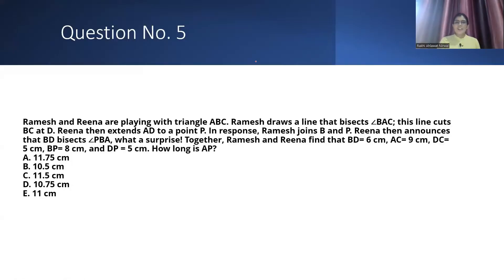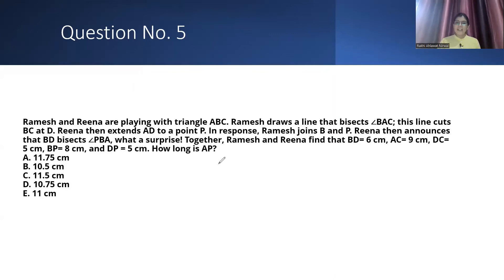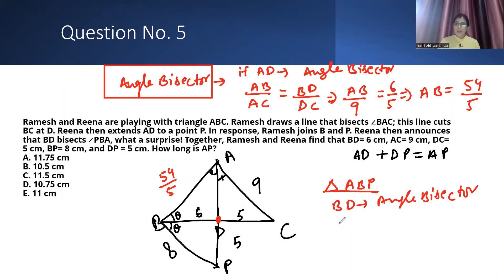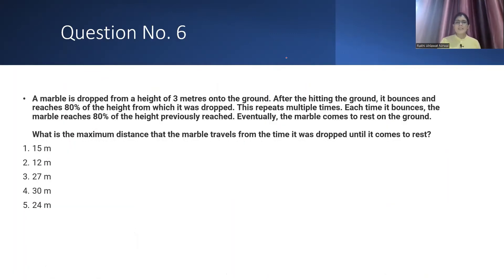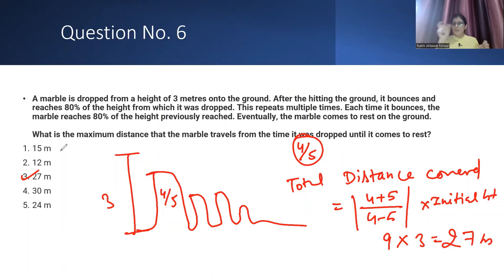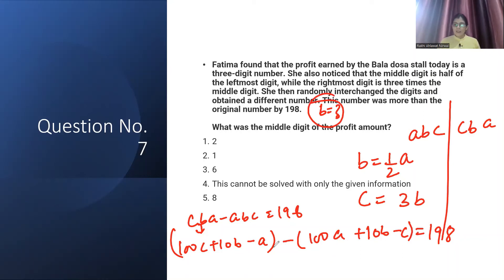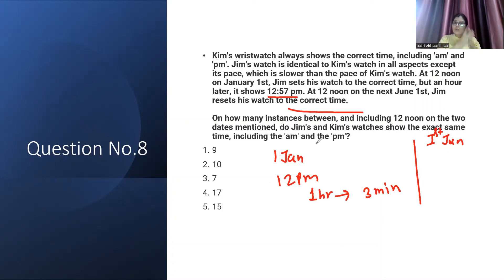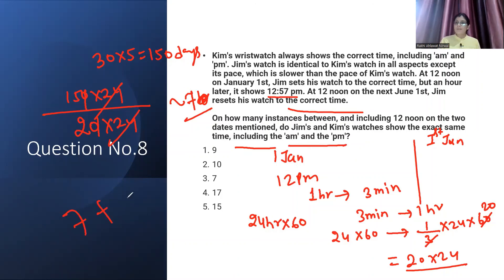XAT 2022 | XAT 2022 Solutions || XAT QADI Section || XAT Questions Q.5 to 8 XAT Solutions| XAT Quant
Dear Aspirants,
Please check the complete playlist of previous year questions of XAT Exam.

In this video, I discussed XAT 2022 questions (Q.5-8) of the QADI Section.

 Please help us to reach out to maximum student.